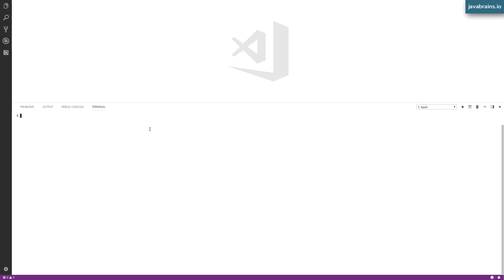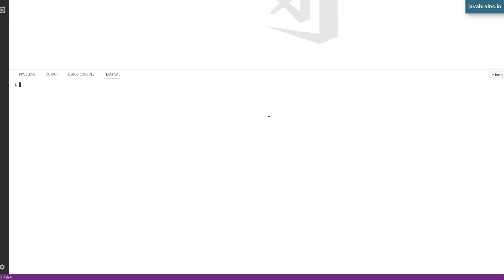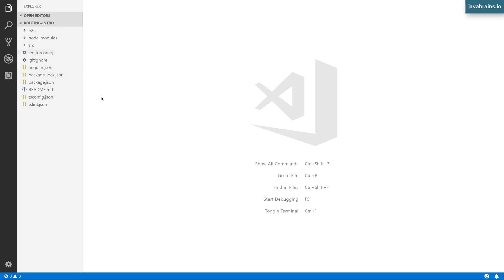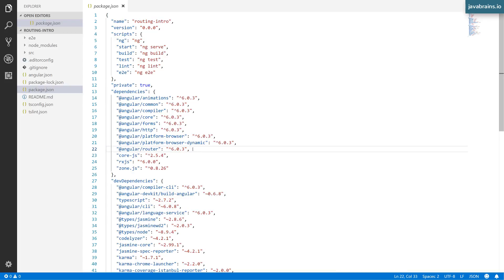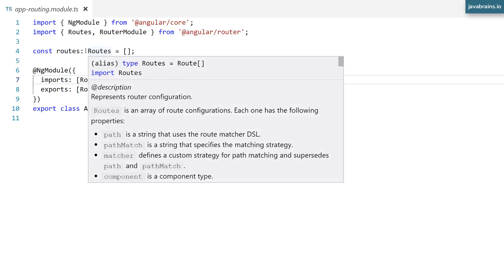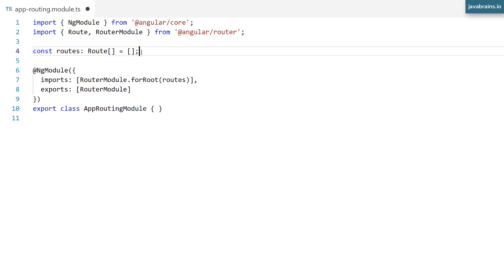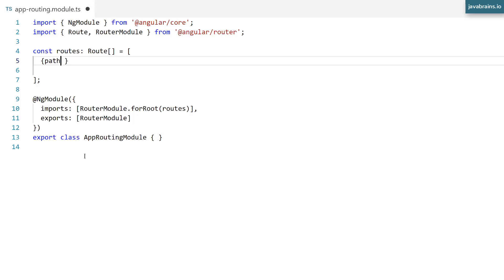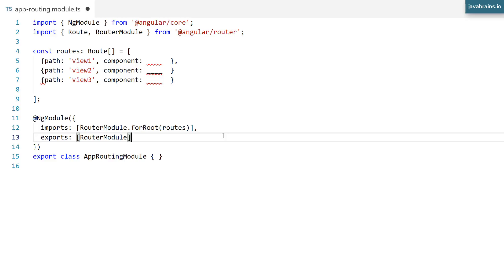Angular 6 Basics 27 - Creating an angular project with routing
Use the `--routing` parameter when generating an Angular CLI project to create some basic routing support in your project. Examine the additional code generated.